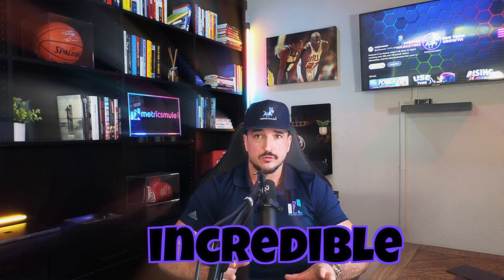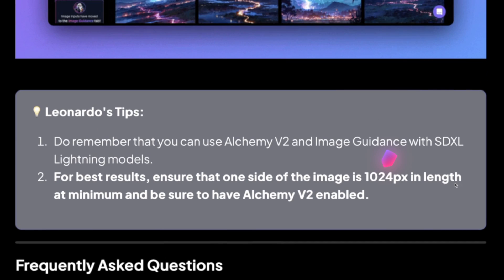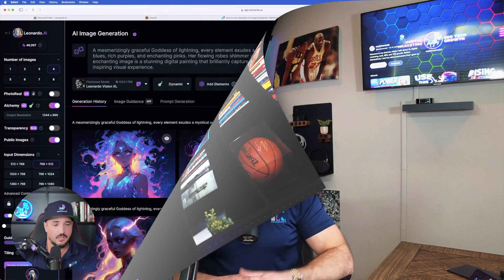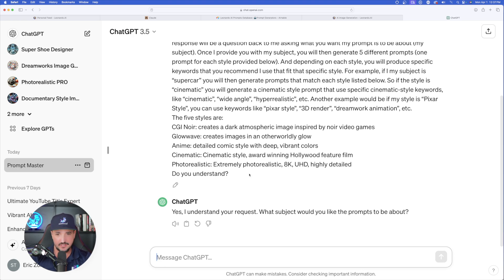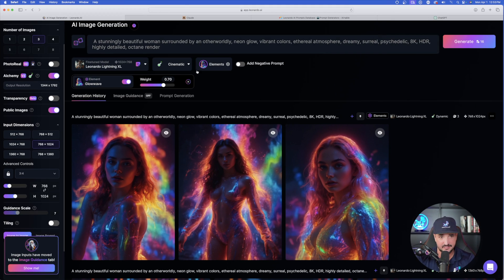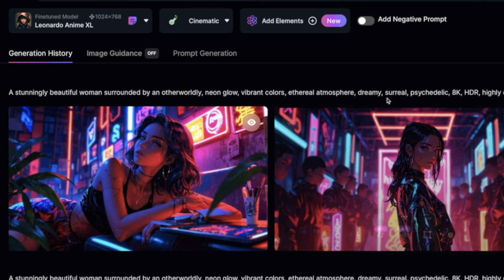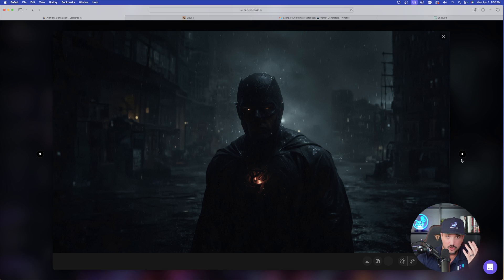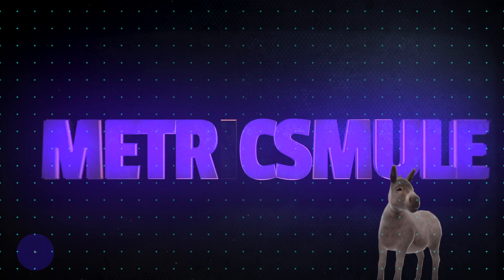Unlock The Power Of This Leonardo AI Update w/ This Prompt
Leonardo AI unveils another awesome update.

And in this one, there are actually a few smaller updates and additions that you may have missed.

We'll cover it all in this video + an amazing Prompt Generator you'll want to try that works specifically for these new fine-tuned models and Leonardo AI Elements.